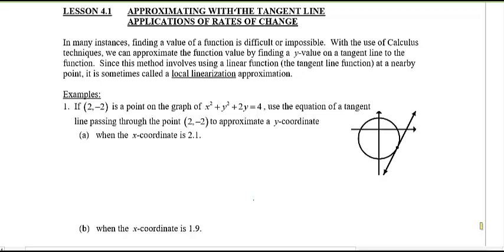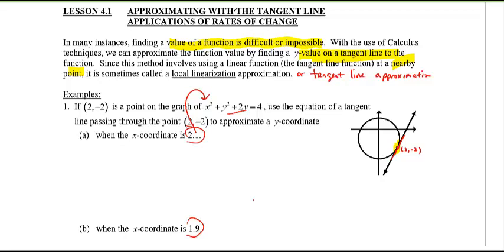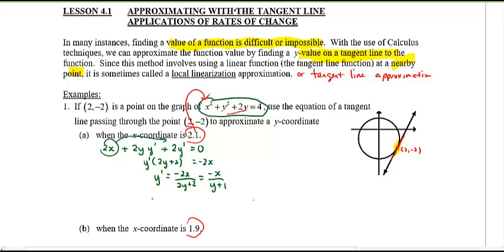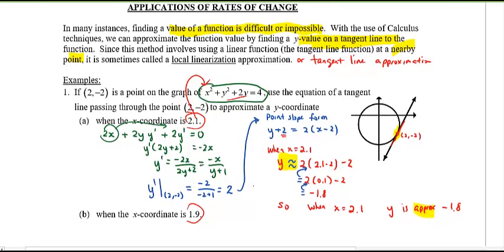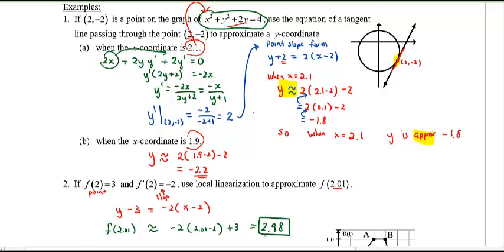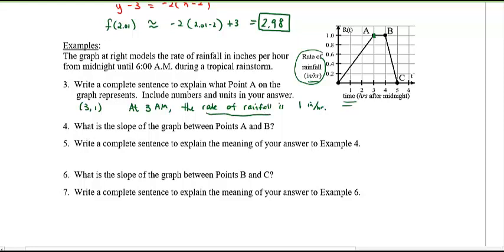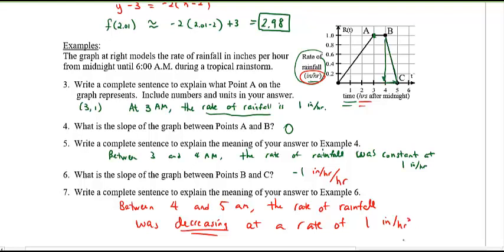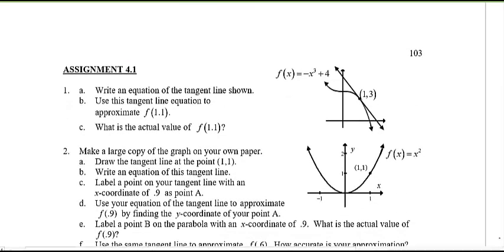AP Calc AB (E.T.) Lesson 4.1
Approximating with the Tangent Line and Applications of Rates of Change